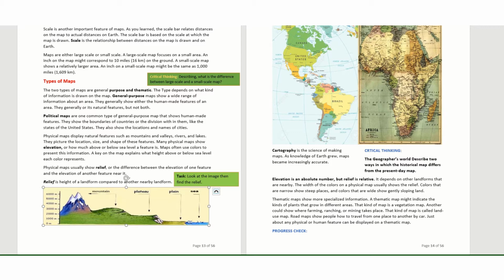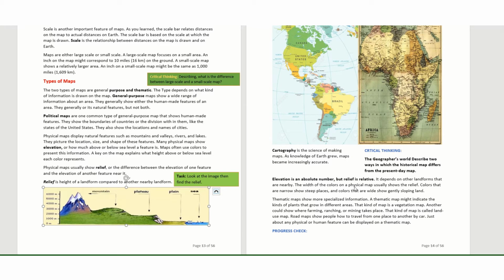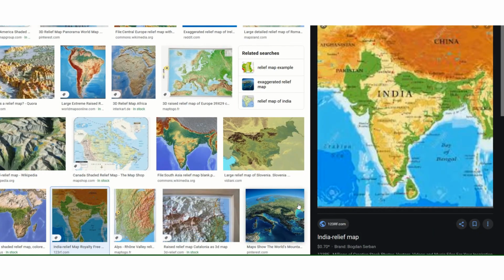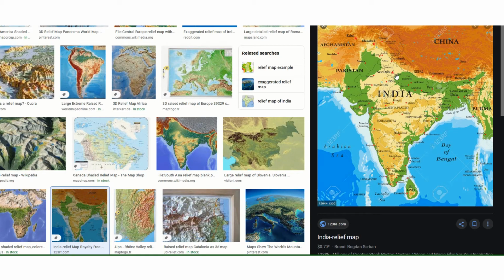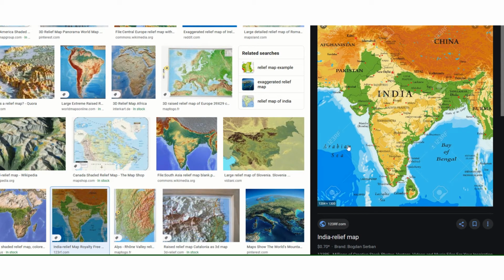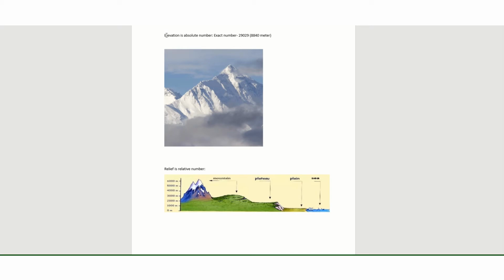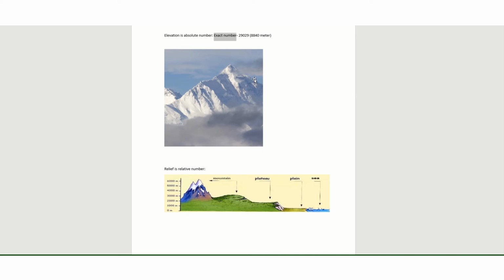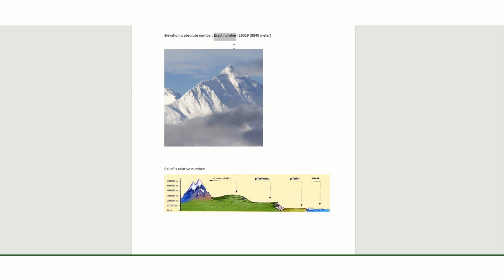How Elevation is absolute number relief is relative number? || Teaching & Learning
1. What is absolute number?
2. How absolute number is the elevation and relief is the relative number?